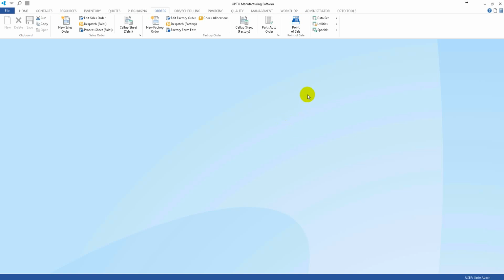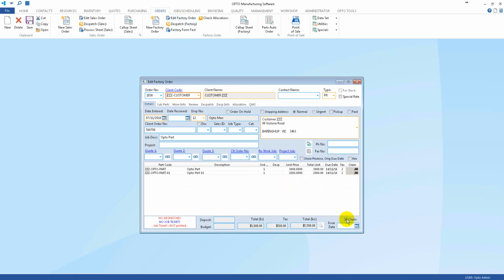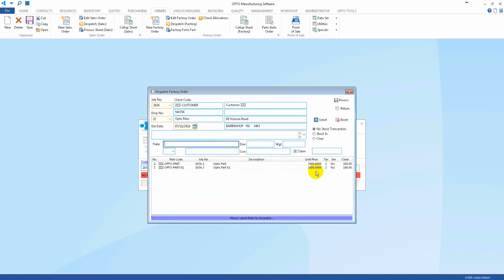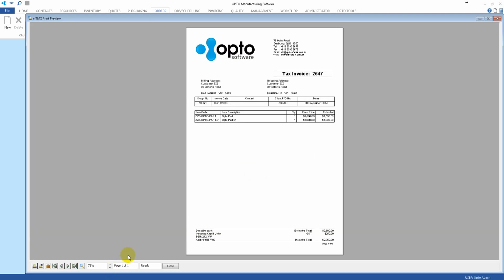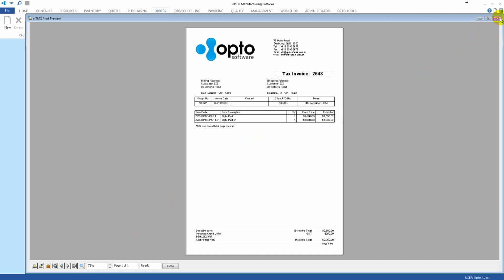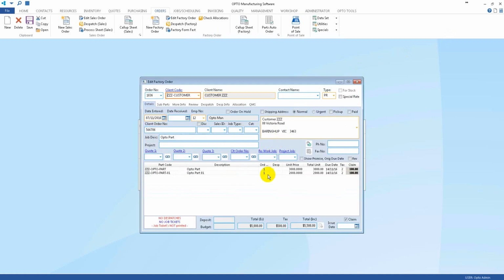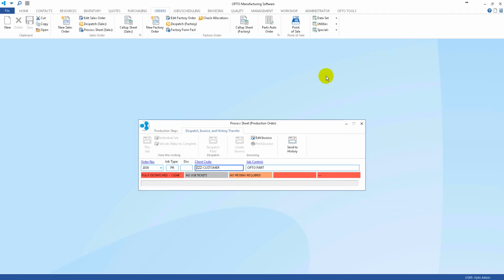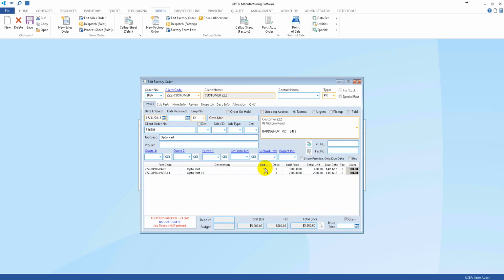Factory Orders - Claim function